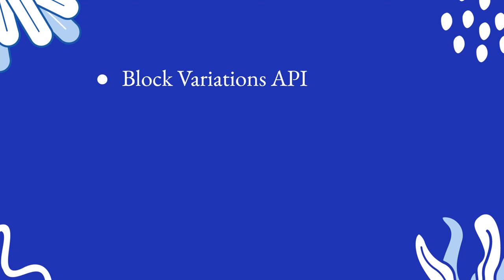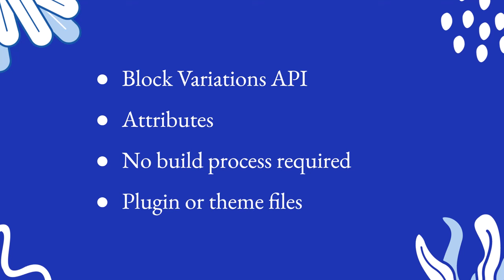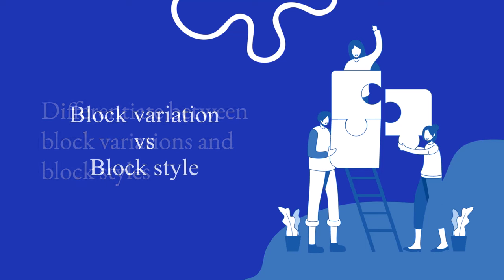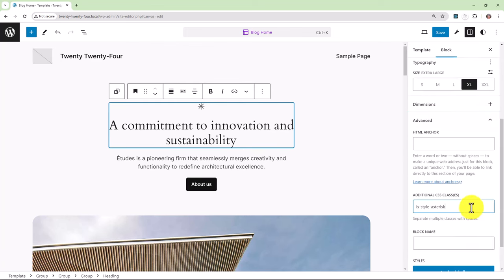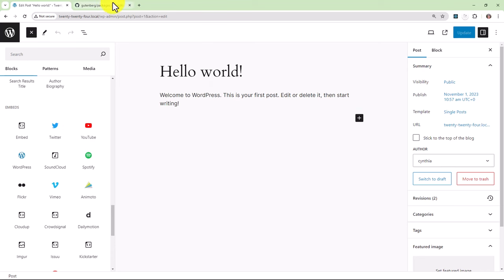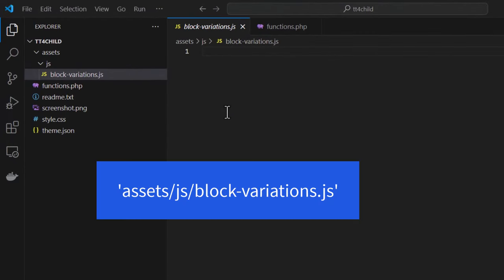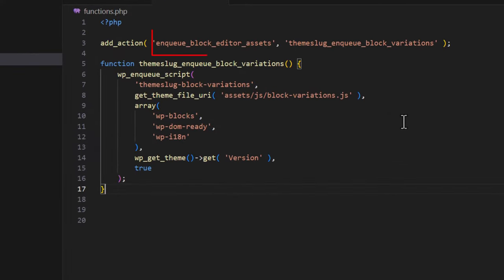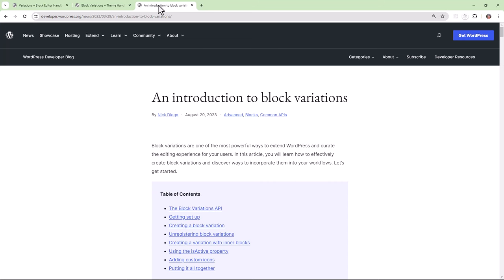Block Variations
We dive into extending registered blocks and create alternate versions of a block’s settings. With this lesson, we will: describe block variations, differentiate between block variations and block styles, add the JavaScript file to your theme, and register a block variation.

(0:05) Learning objectives
(0:23) Describe block variations
(1:27) Differentiate between block variations and block styles
(2:46) Add the JavaScript file to your theme
(3:02) Register a block variation.
(3:38) Next steps